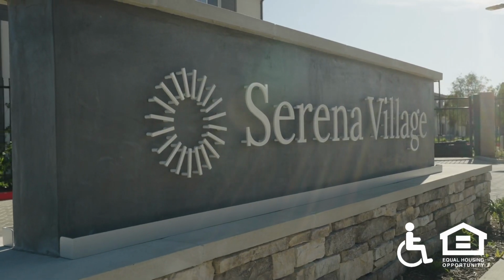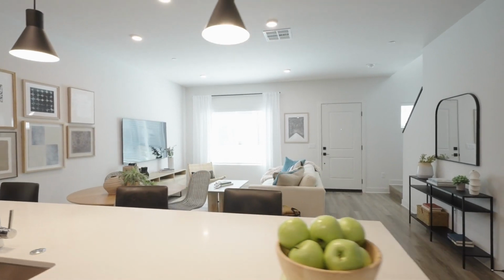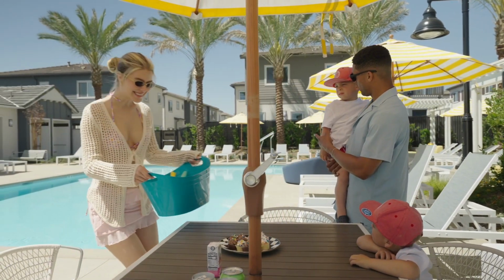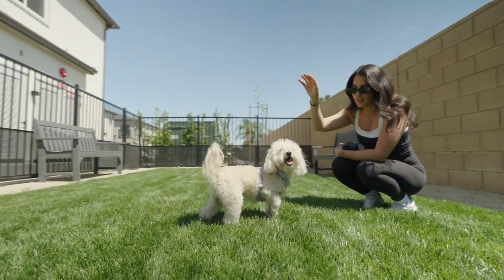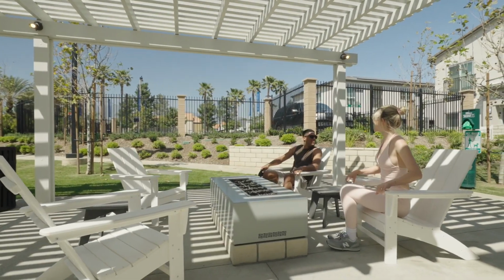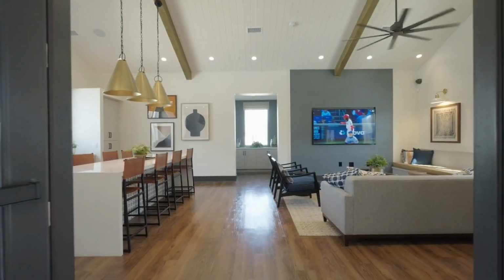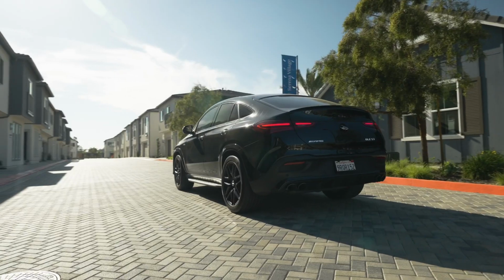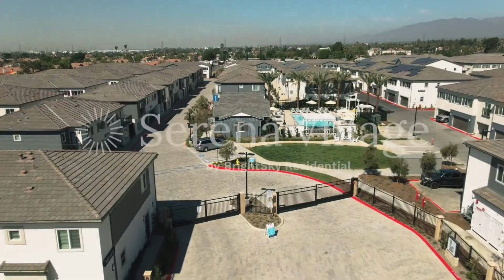Serena Village (with Audio Description) | Fontana CA Apartments | Greystar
Discover the essence of modern living at Serena Village, a new gated community of Single-Family Rental Townhomes carefully tailored to offer refined luxury and a maintenance-free lifestyle. One-, two-, three-, and four-bedroom townhomes for rent offer spacious layouts and premium finishes, providing the perfect blend of comfort and sophistication. Residents enjoy exclusive top-tier amenities including a resort-style pool, community clubhouse, dog park, grills and picnic areas, and pocket parks and green space paseos.

(SPEECH)
[UPBEAT TRENDY MUSIC]

(DESCRIPTION)
A concrete sign at an apartment complex entrance reads Serena Village,

The complex is gated. It consists of many separate buildings in the rough shape of a rectangle, with more buildings in the middle. Inside, the apartment has light walls and trim with light wood inspired floors. The kitchen, dining and living areas are open plan. The kitchen has light counters with dark cabinets and chrome colored appliances, which include a built in microwave and dishwasher. Children sit at the bar and their father hands them cupcakes. Now the father leads the children out onto a patio.

The father leads the children out to the swimming pool, and the mother brings a bin of drinks. The pool is surrounded by palm trees. There are deck chairs and yellow umbrellas. The family sit on the edge of the pool with their feet in the water. The father now helps a child down the steps into the pool.

A woman plays with her dog in a fenced dog area.

The mountains beyond the town. A woman runs on a sidewalk that encircles the complex. Now the mother and father walk a small white dog around the same sidewalk. They sit down in Adirondack chairs near a firepit. A woman stands in the bathroom of an apartment and puts on makeup. The mother sits at a desk in a small room with a slate gray accent wall. The woman makes the bed in a bedroom with a light patterned accent wall. The mother does laundry in the apartment. A washer and dryer stand side by side in a closet laundry area. The father adjusts settings on the smart home screen. A community room with kitchen area, easy chairs, sofa, TV. The parents and the other woman toast and drink wine. Now they sit on the sofa and watch baseball.

Now they sit outside next to the firepit.

A black car backs out of a garage and drives through the complex.

The complex from the air.

The three adults walk in a commercial area and laugh.

They sit down in a restaurant and look at menus.

They stand outside and toast with coffee cups. One woman takes a picture.

The apartment complex from the air. Text: Serena Village by BrightSky Residential. Equal Housing Opportunity.